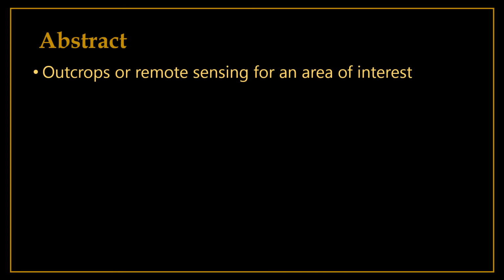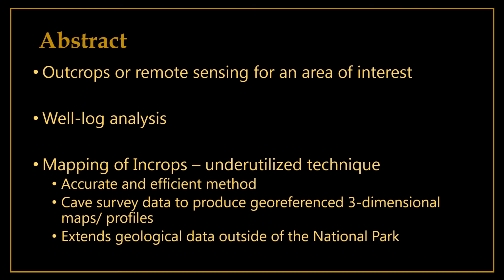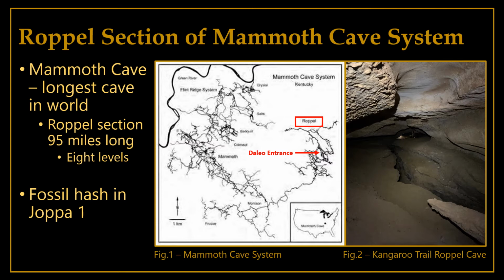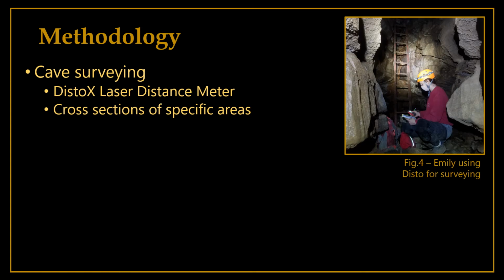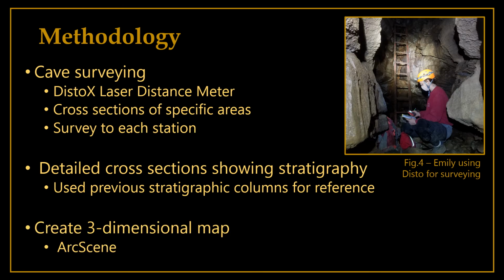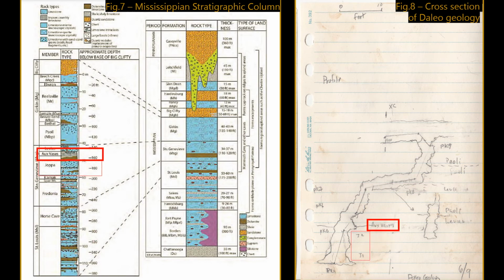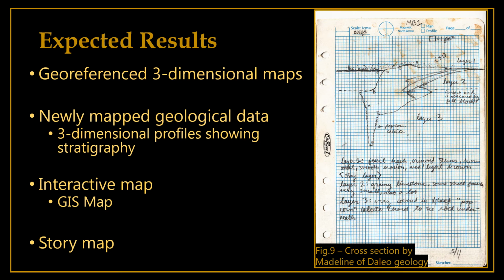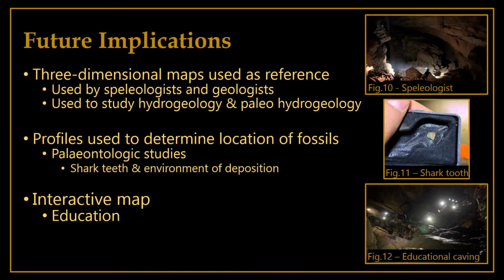2021 WKU SRC - Roppel Cave Presentation